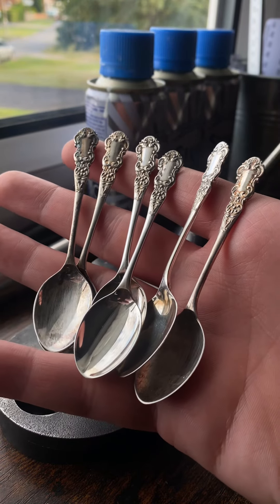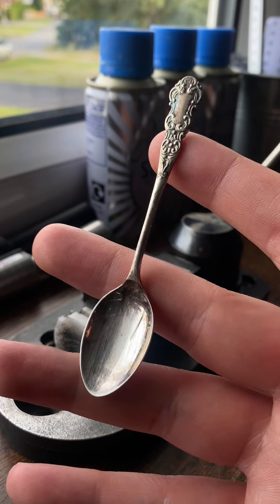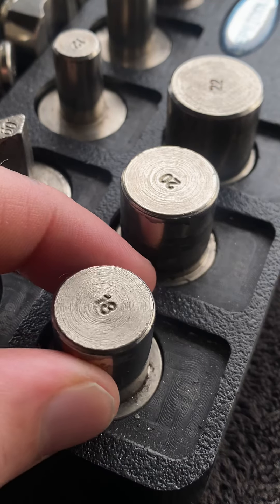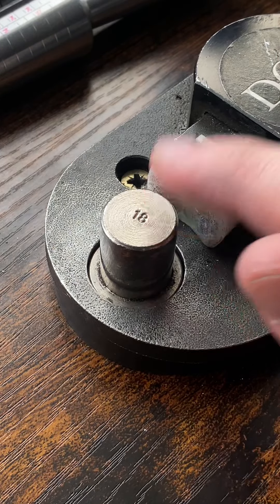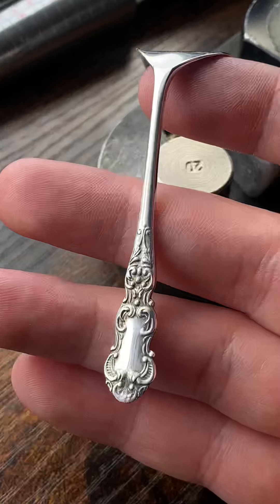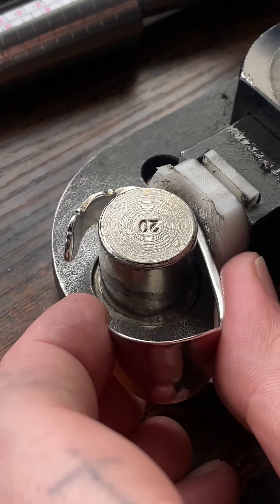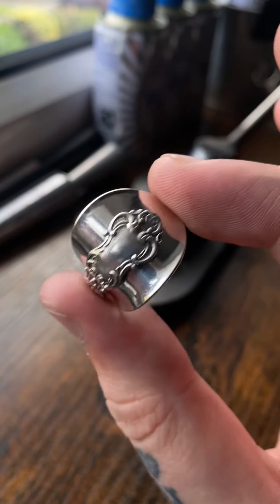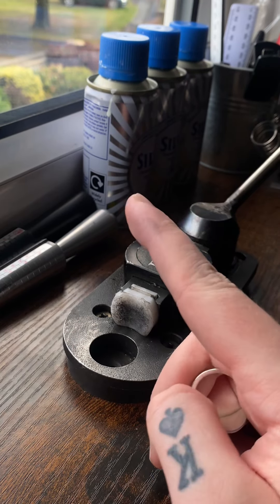Turning Rare Luxury Spoons Into Spoon Rings.